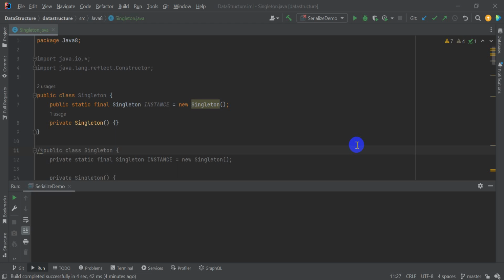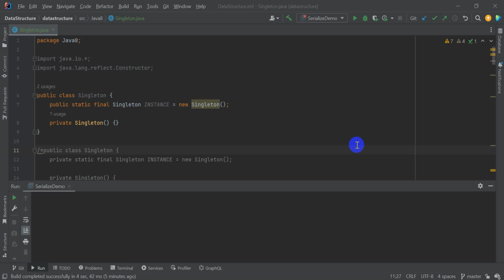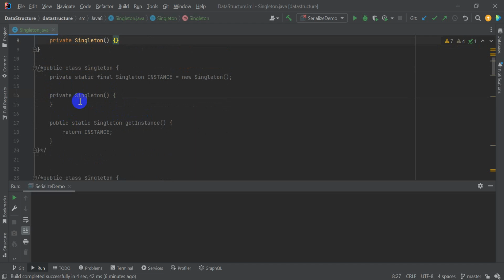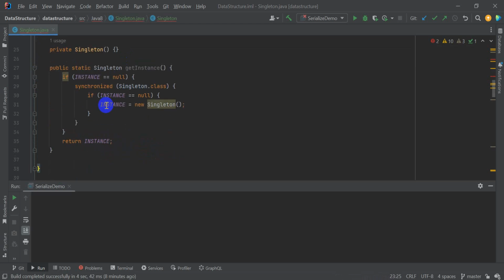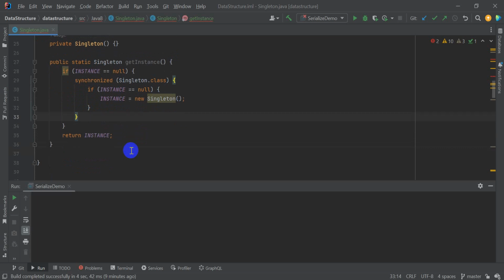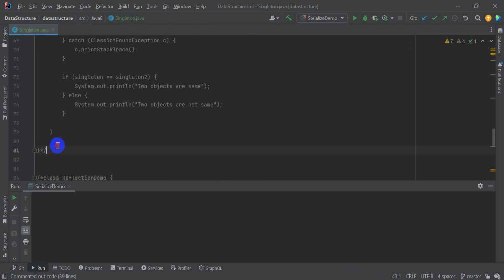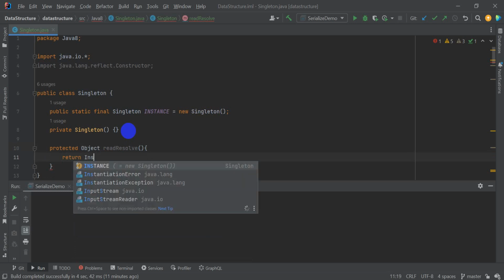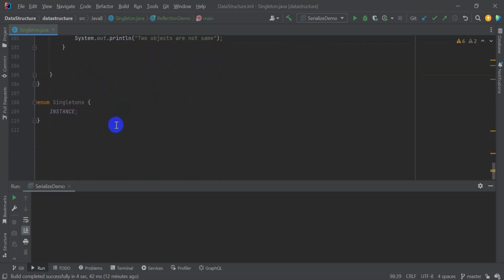Java Interview Questions- Singleton Class